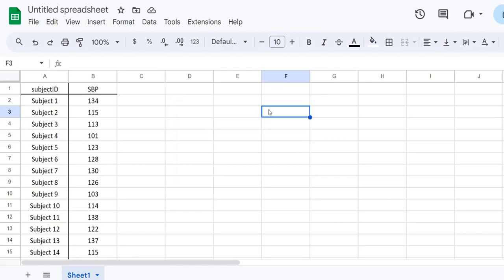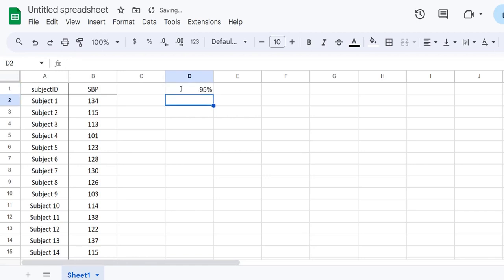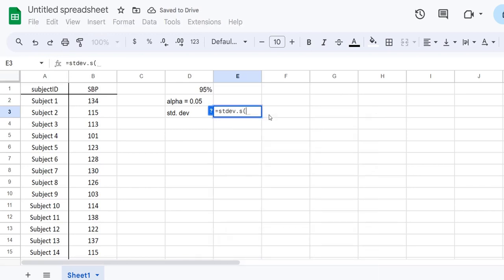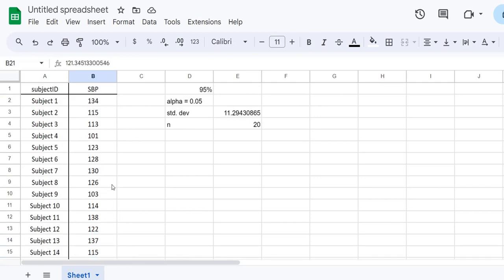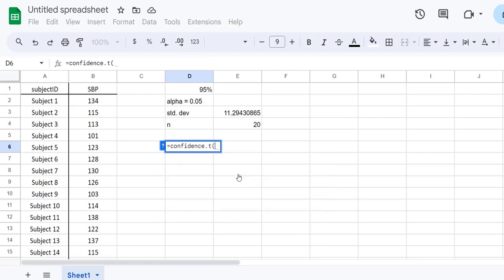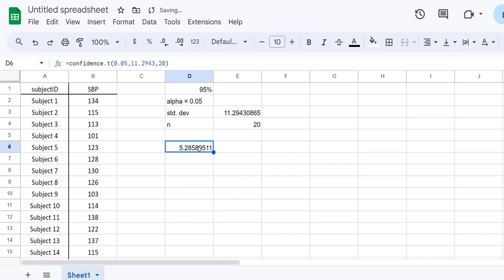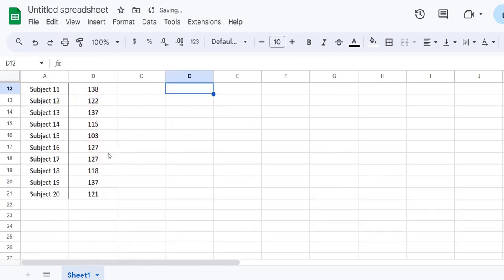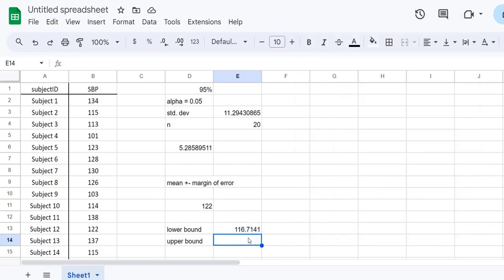Constructing a Confidence Interval for a Mean in Excel or Google Sheets